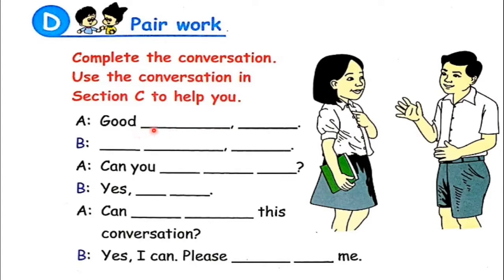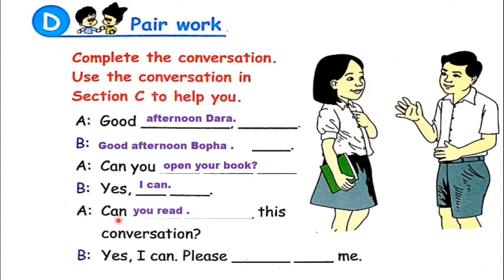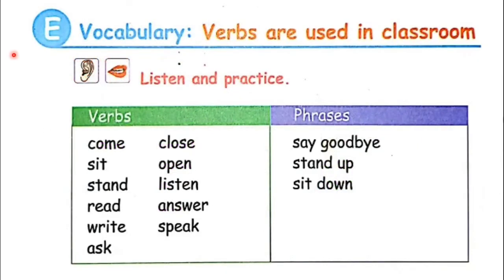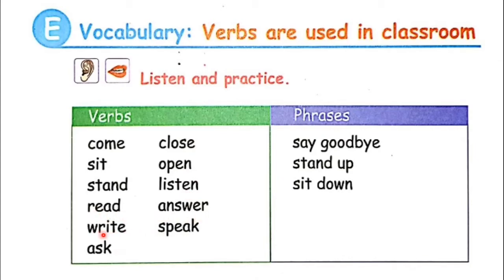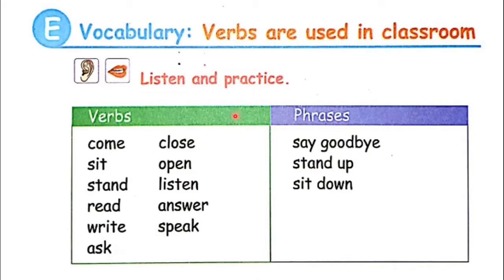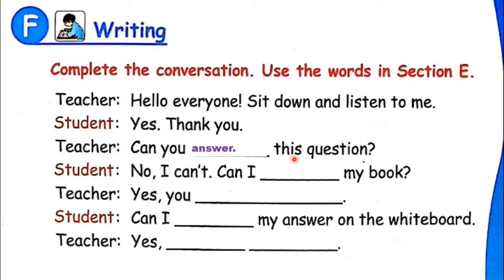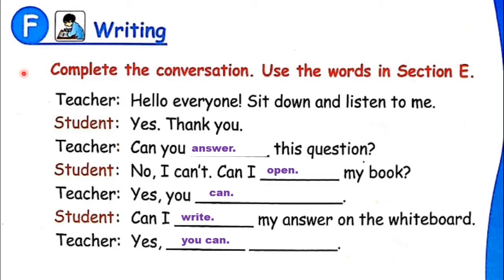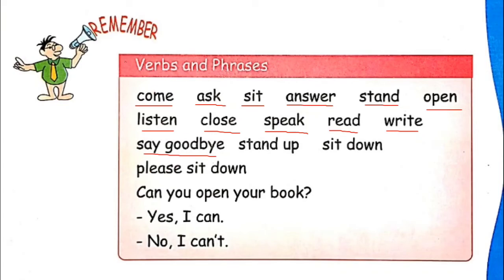Unit8 Lesson2: In the classroom B. English grade 4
Hello everyone! today we learn English in grade 4 Unit8: Daily Activities Lesson2: In the classroom B. Student's Book Page 106-107.  Section D-F
Pann Sotheary shares knowledge. English grade 4, English grade 5 English grade 6, English grade 7, English grade 8, English grade 9, Grammar, Review,ភាសាអង់គ្លេសថ្នាក់ទី6,ភាសាអង់គ្លេសថ្នាក់ទី៥,ភាសាអង់គ្លេសថ្នាក់ទី4,ភាសាអង់គ្លេសថ្នាក់ទី9,ភាសាអង់គ្លសថ្នាក់ទី៧,ភាសាអង់គ្លេសថ្នាក់ទី៨, English for Cambodian primary school, English for Cambodian secondary school.